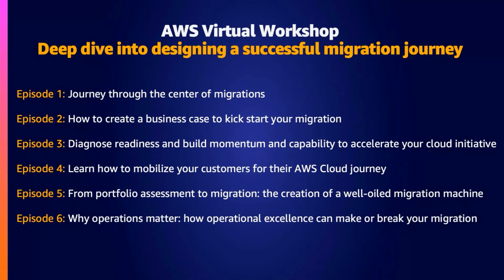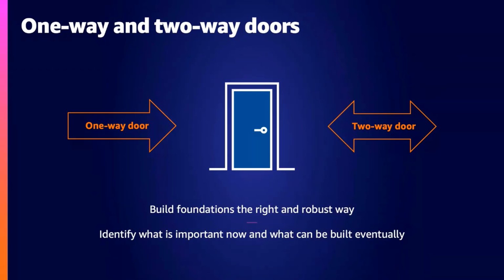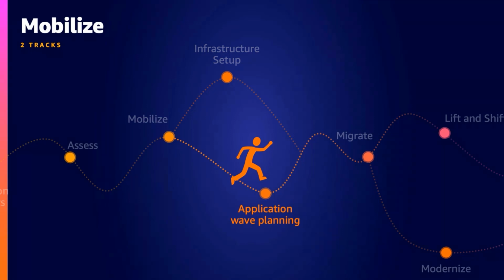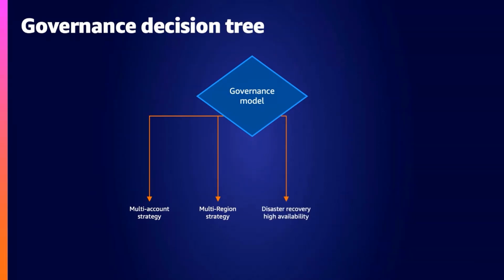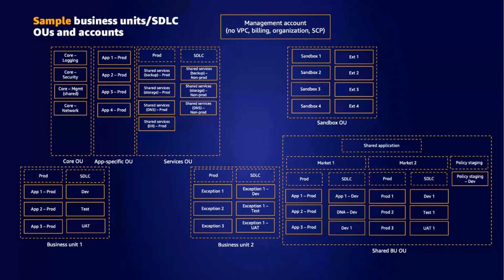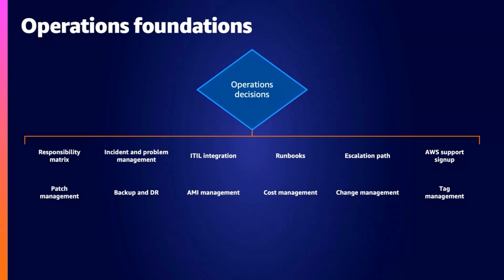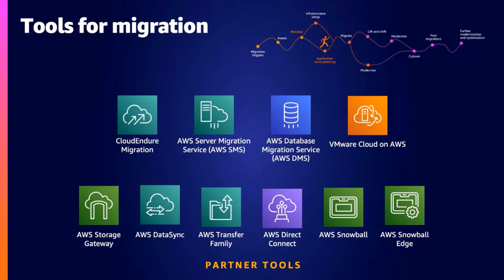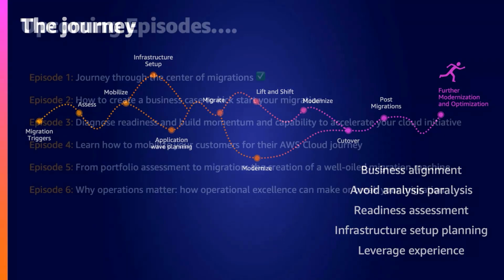Journey through the center of migrations - AWS Virtual Workshop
In this session Kiran Kuppa, Sr. Migration SA, will guide the audience through a migration journey, from a single application to exiting an entire data center. In this process, you’ll learn how to orchestrate each step of the migration to maximize velocity and reduce risk. During this session, Kiran will share pro tips compiled while leading migrations at some of the largest, most recognizable organizations on the planet. Join us as we venture into the center of migrations.

Learning Objectives:
* Understand migration processes and tools.
* Learn about application rationalization.